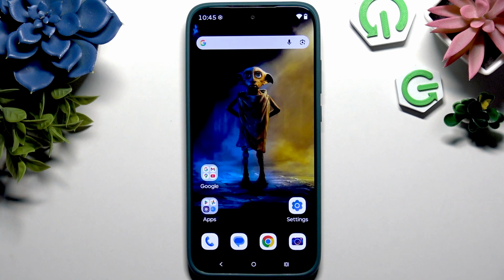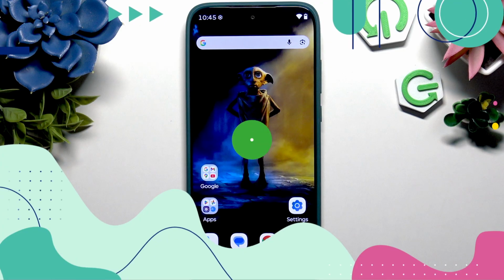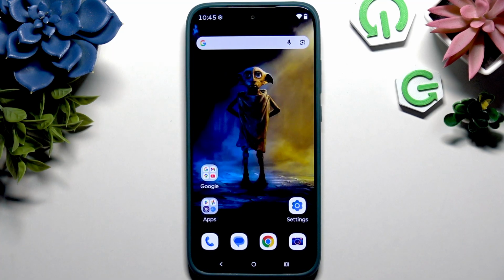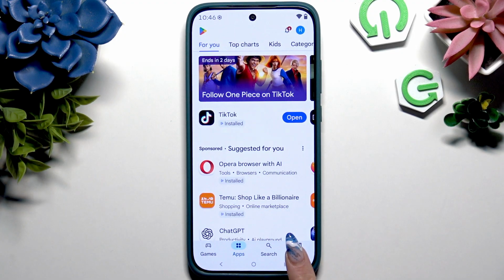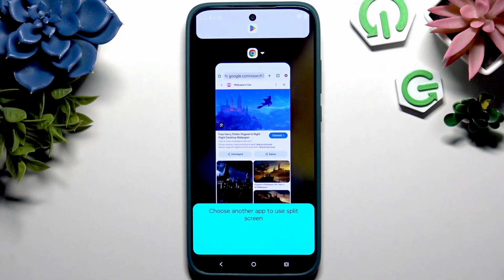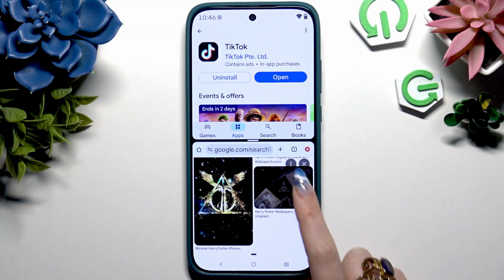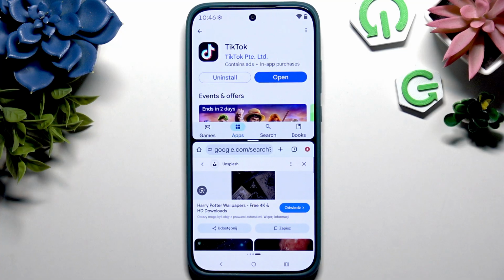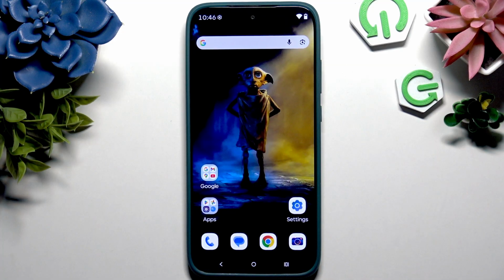MOTOROLA Moto G77 – Open Apps in Split Screen View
In this video I show how to open apps in Split Screen View on the MOTOROLA Moto G77. You will learn step-by-step how to launch two apps, open the background apps (Recents), choose which app goes on top, tap the app icon to select Split Screen, and how to operate and exit split screen mode. This quick guide makes multitasking easy so you can use two apps at once on your Moto G77 for browsing, messaging, or watching videos while working.

How to open apps in Split Screen View on MOTOROLA Moto G77?
How to use split screen on MOTOROLA Moto G77?
How to exit split screen mode on MOTOROLA Moto G77?

0:00 Introduction
0:08 Launch the first app and then the second app
0:23 Open background apps (Recents view)
0:30 Choose which app should be on top
0:36 Tap the app icon and select Split Screen, then pick the second app
0:44 Operate both apps at once in Split Screen
0:52 Exit Split Screen by swiping or dragging the middle divider
1:00 Close the remaining app from Home
1:05 Outro and call to action